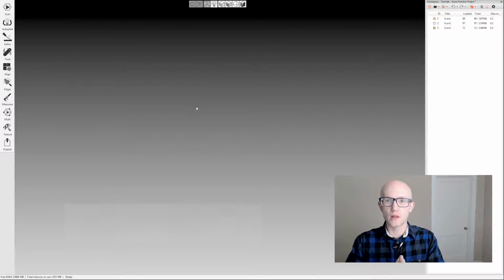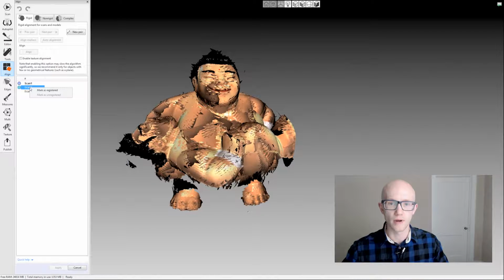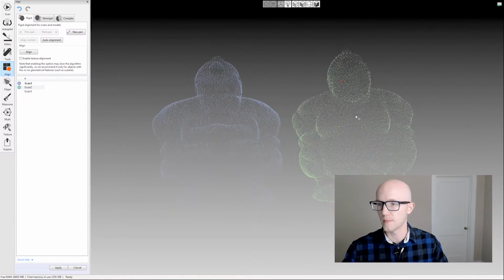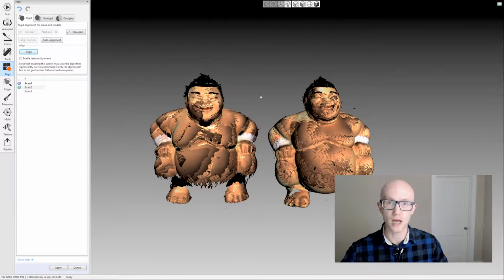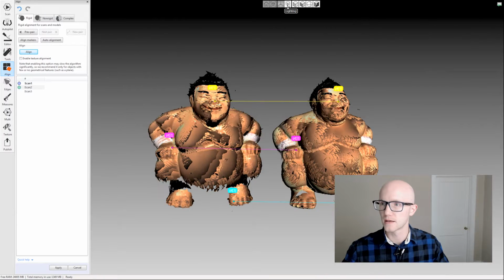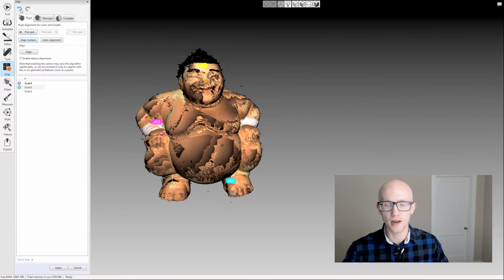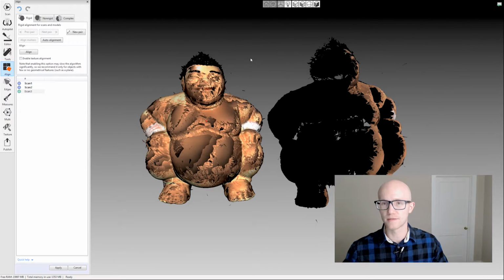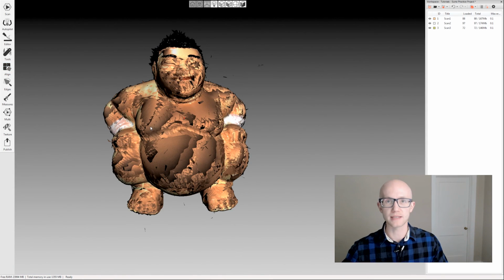Manual Alignment - Artec Studio 11 Tutorial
Learn how to perform manual rigid alignment within Artec Studio. This is used when you cannot or choose not to use the auto alignment process.

to learn about our 3D scanner offerings as well as our 3D printing, 3D scanning, and CAD services.